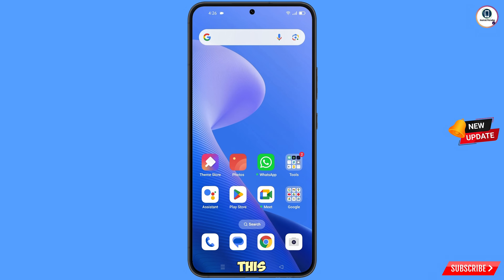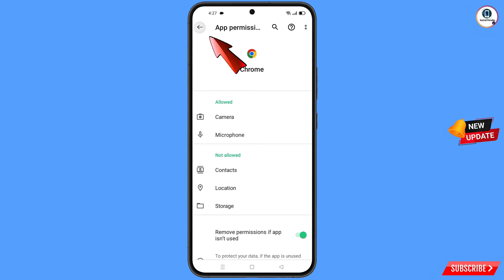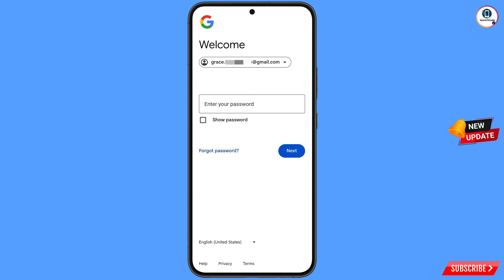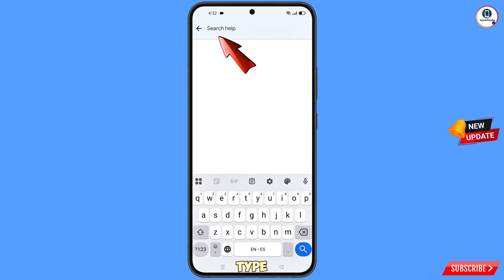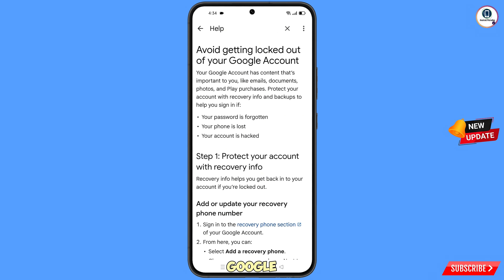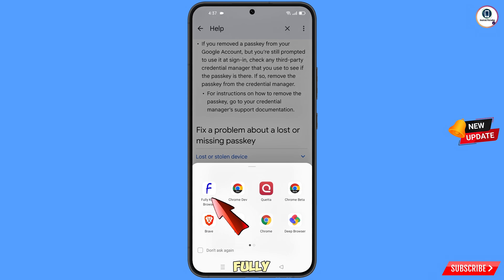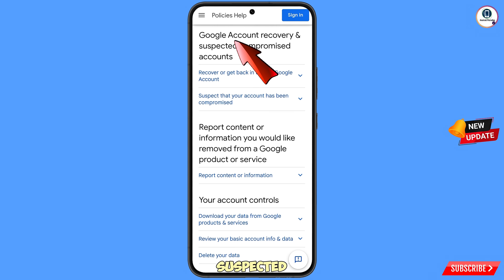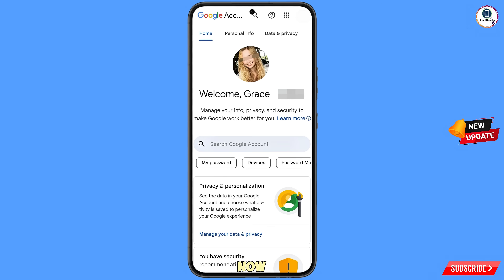Gmail recovery without verification code Step By Step | 2step verification Gmail forgot password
Hi Everyone, In this video we’re going to show Gmail recovery without verification code Step By Step , 2step verification Gmail forgot password. Google Account Recovery in a recognised device . Incase if you lost access to your gmail account also lost your phone watch this video complete and learn how to recover Google account Step by Step.

1. how to recover gmail account without phone number and recovery email 2025

2. How to recover gmail id 2024 cant sign into gmail

3. how can i recover my gmail account without verification code?

4. gmail account recovery without phone number and email

5. how to recover gmail account without phone number and recovery email

6. google couldn't verify that this account belongs to you

7. gmail account recovery without phone number and email

8. how to recover gmail id without recovery email

9. how to recover google account without phone number and recovery email

10. how to recover google account without phone number and recovery email 2025

11. how to recover gmail account without verification code 2025

12. how can i recover my gmail account without verification code?

13. how can i recover my gmail account

14. how to recover gmail account without verification code?

15. recover gmail account without verification

16. reset gmail account without verification

17. google account recovery page verify identity

18. how to recover gmail account,gmail account recovery without phone number and email

19. gmail account recovery problem

gmail

ANDROID PARADISE

KEEP SUPPORTING